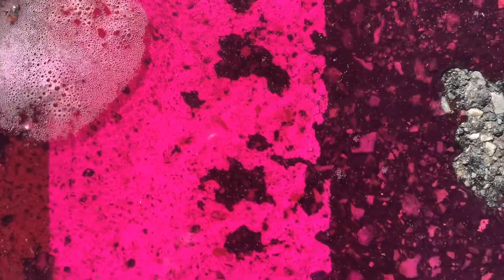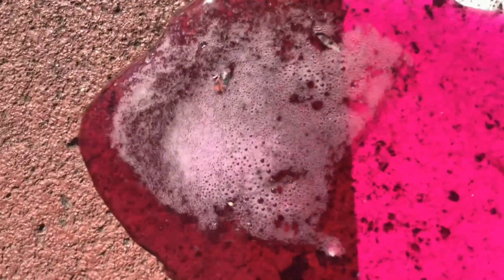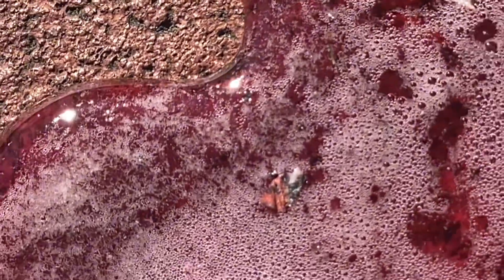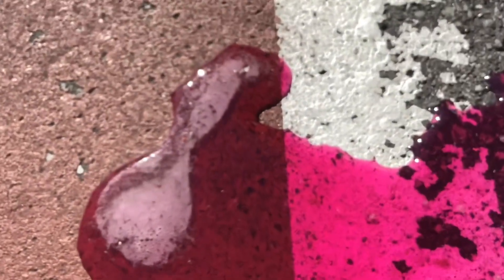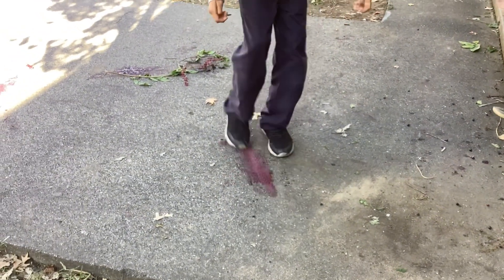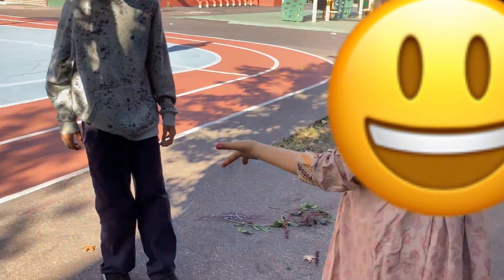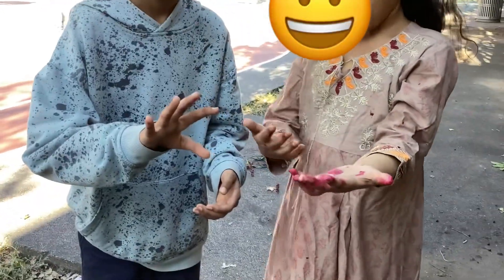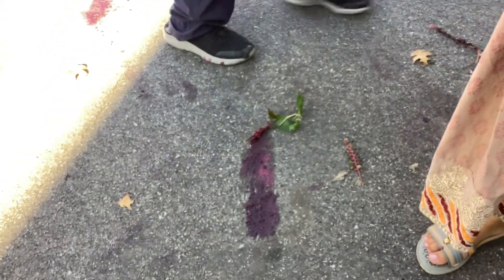Playing With Dragonblood